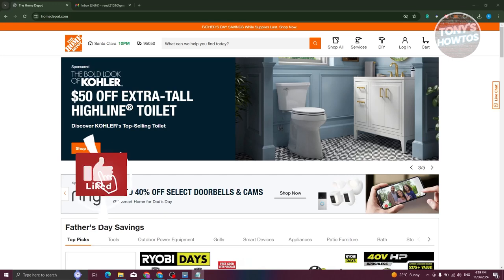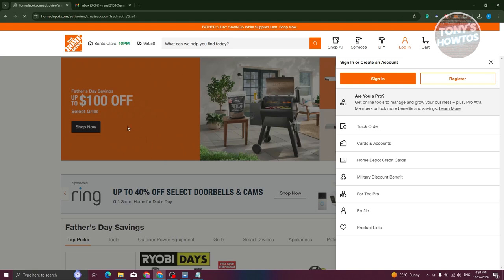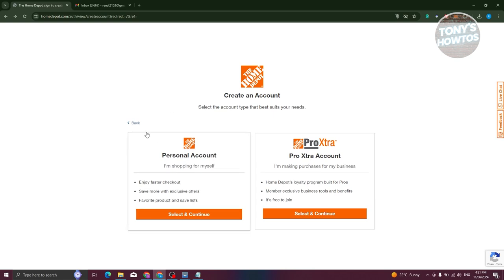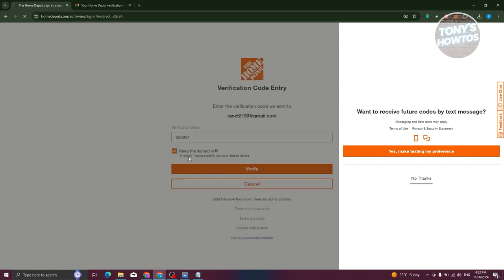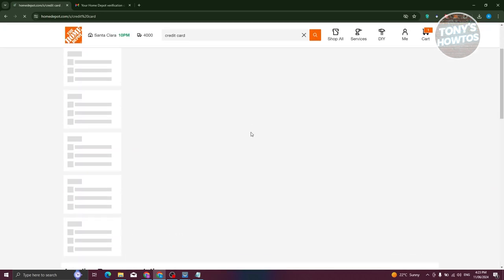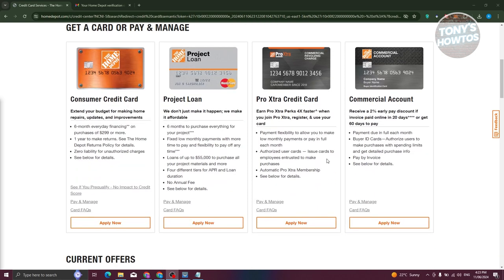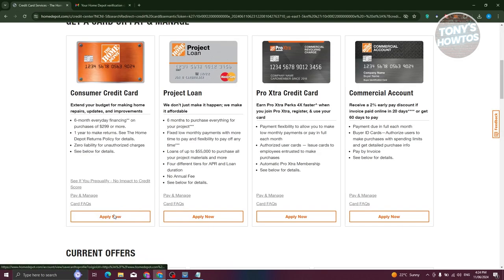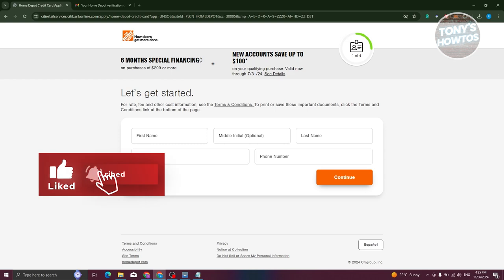How to Get a Home Depot Credit Card (2024)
In this video, I show you How to Get a Home Depot Credit Card in 2024. The quick and easy tutorial how to apply for home depot credit card. Do you want to know step by step how to get approved for home depot credit card in 2024? Yes? Great!